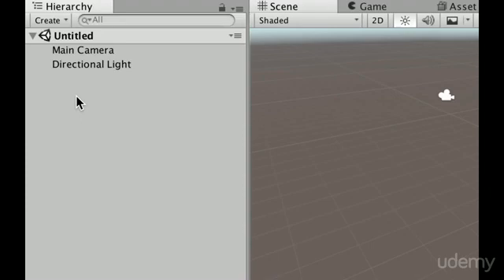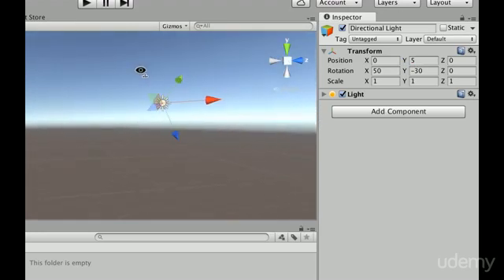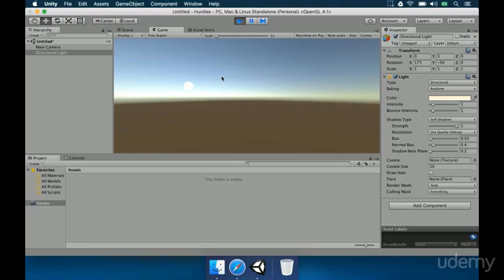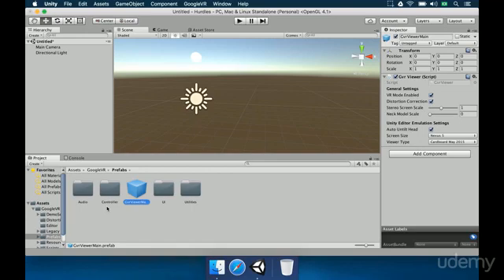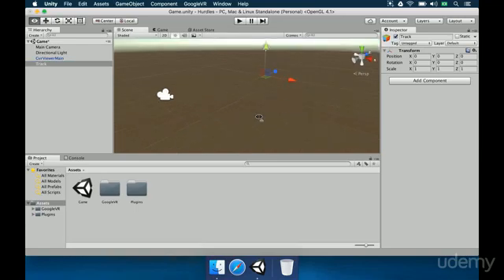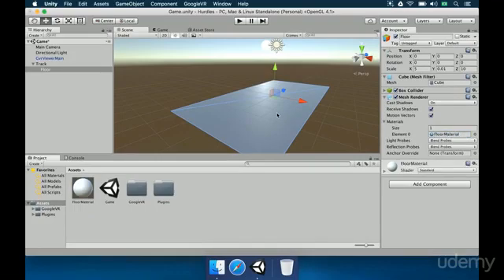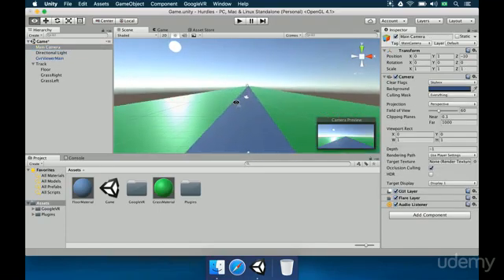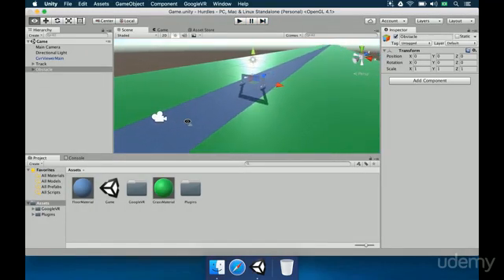2 02b Hurdles Part 1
SECTION 5: VR Hurdles

Skill level: Beginner Level
Students: 6272
Languages: English
Captions: Yes
Lectures: 340
Video: 121 total hours
Certificates

Instructor:
Mammoth Interactive